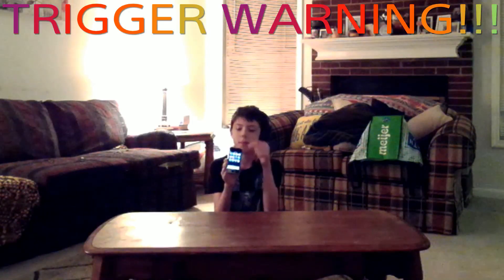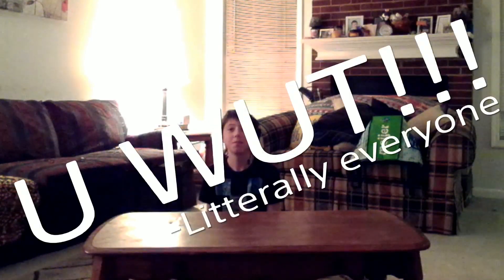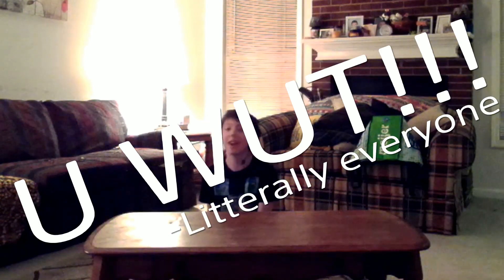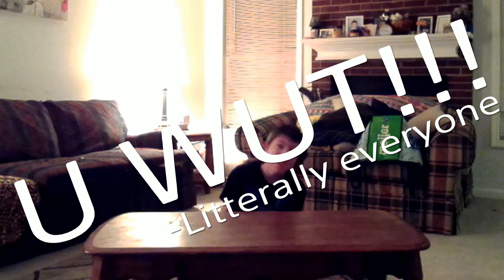BEST iPhone CHARGER EVER!!